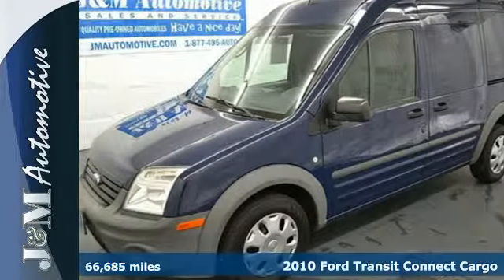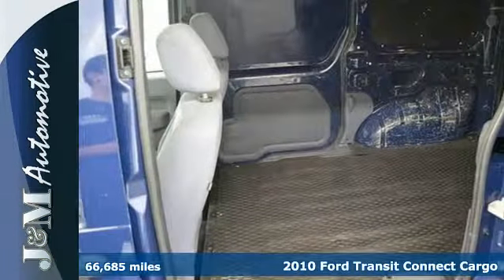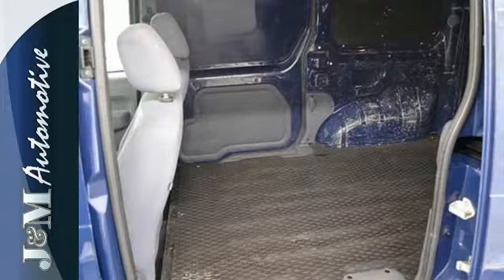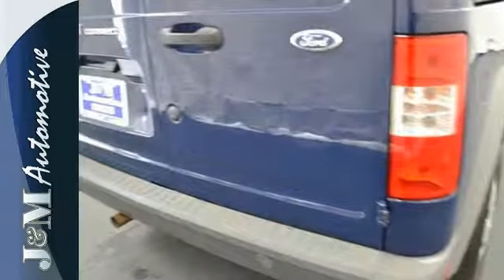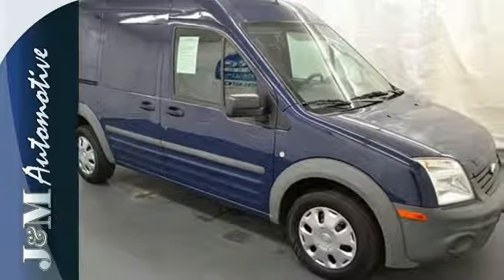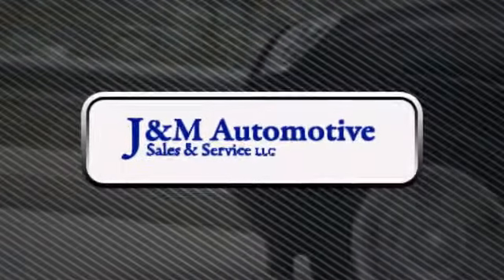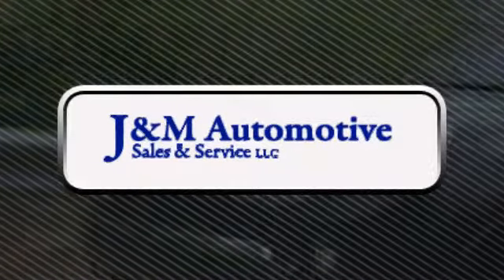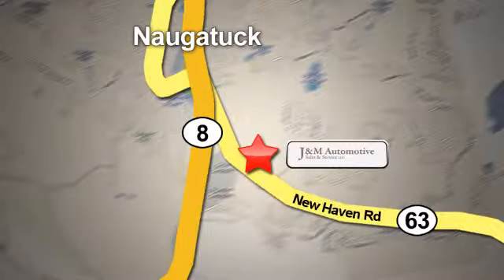2010 Ford Transit Connect Cargo Naugatuck CT Hartford, CT #100616 - SOLD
Year: 2010
Make: Ford
Model: Transit Connect Cargo
Trim: 4d Wagon XL (100A)
Engine: -1 Cylinders
Color: Blue
Mileage: 66685
Stock #: 100616
VIN: NM0LS7AN5AT000616
A Clean Transit Connect Cargo Van with an Accident-Free History Report and an Included Warranty! This One is Equipped with a Fuel Efficient 2.0L 4-Cylinder Engine, a Smooth Automatic Transmission, Grey Interior, Air Conditioning, a Left Sliding Door, an Adjustable Steering Column and More! A Great Find at J&M!.

Address:
820 New Haven Rd.